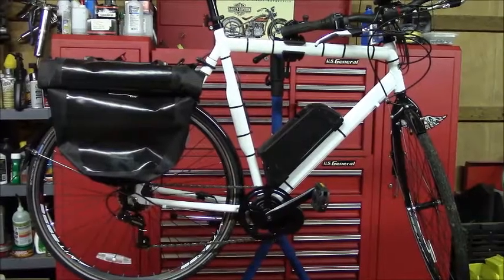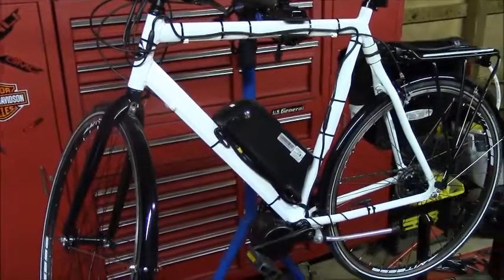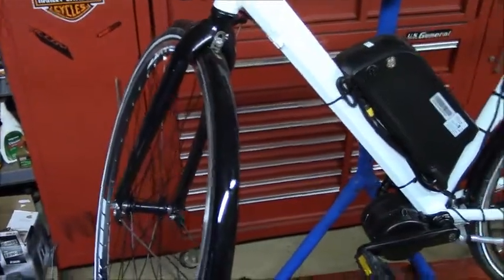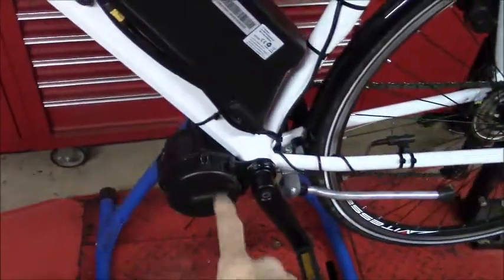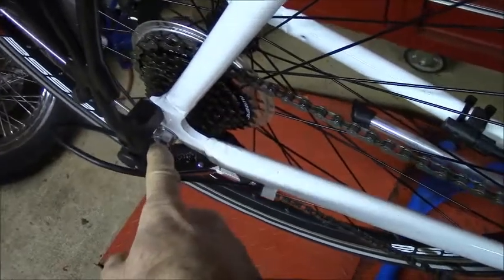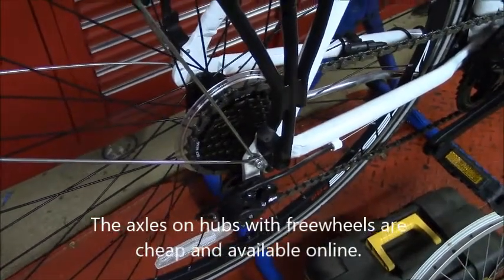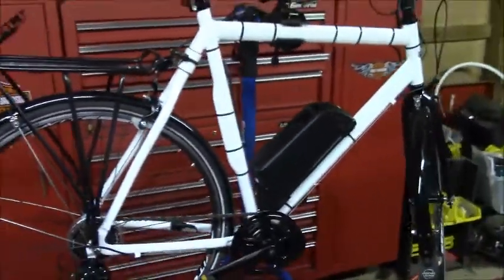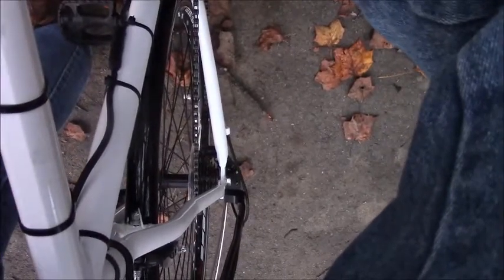Walmart GMC Denali & Bafang Electric Bicycle For Less Than $1000 - The Tesla Of DIY e-bikes?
Here are links to the bicycle and all the accessories I added to the bike, minus the pannier bags and pedals.

25" 700c GMC Denali Men's Bike, White/Red:

Schwalbe Marathon Plus Tire 700x32 Black Reflective Sidewall Smart Protection

Planet Bike Hardcore Fender Set: 700c, 35mm, Black:

Bafang BBS02 OR BBSHD Mid Drive Ebike Kit:

Topeak Explorer Tubular Disc Compatible Rear Rack Black:

Carbon Bicycle Handlebars MTB Cycling Road Bike Flat Riser Bars 5° 7° 31.8mm UD: